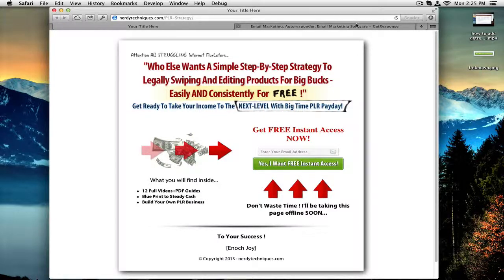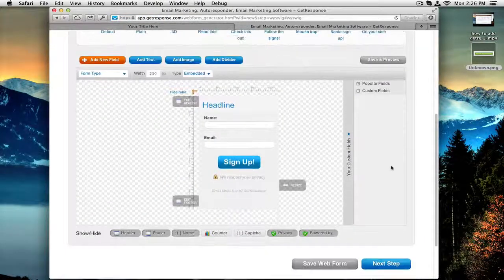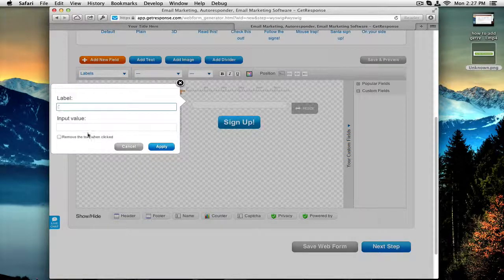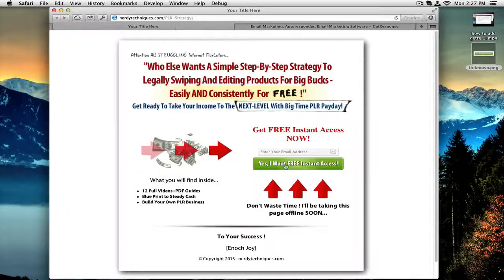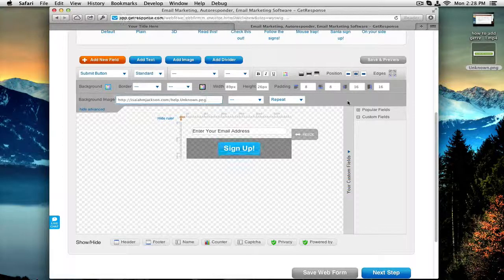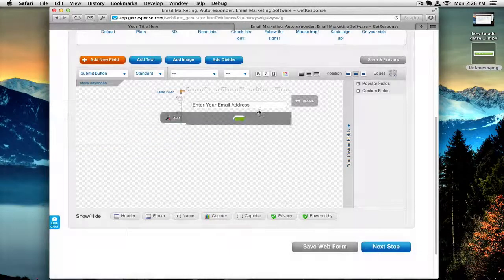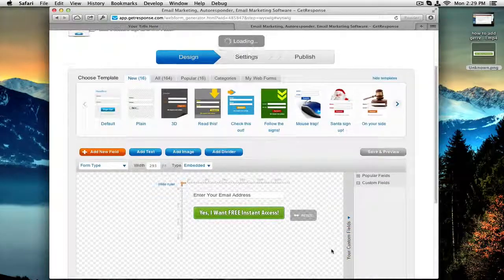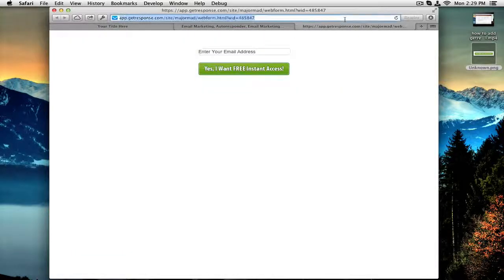create custom webforms in getresponse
do you know how to... create custom webforms in getresponse
in this video I'm going to show you how

Isaiah Jackson